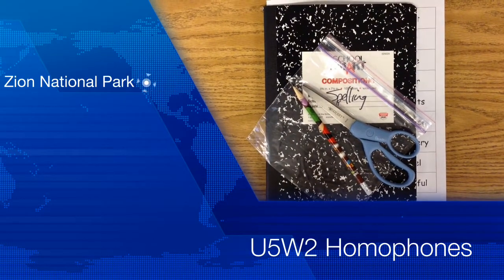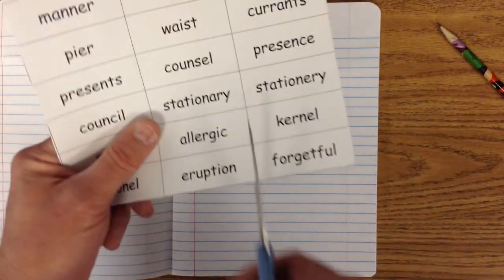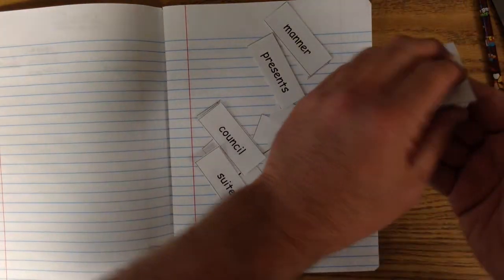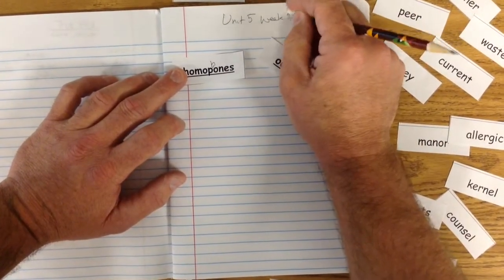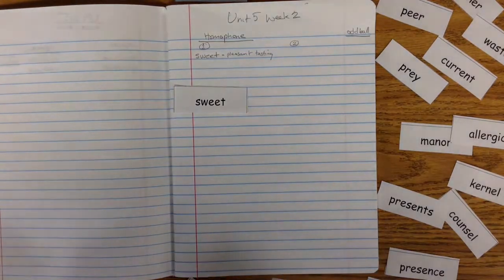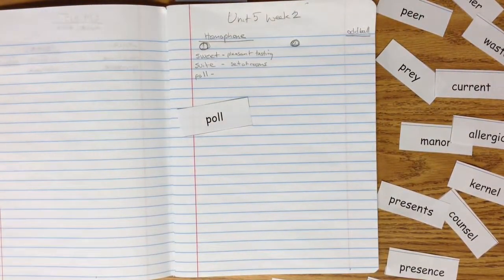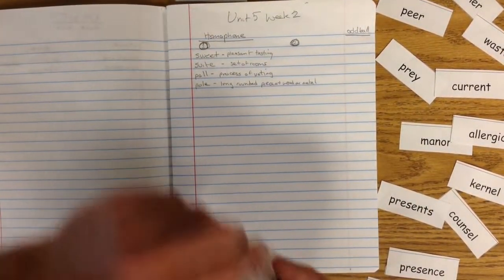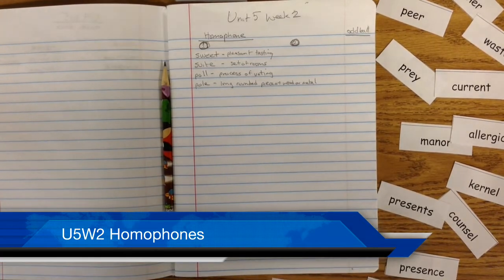U5W2 Homophones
description